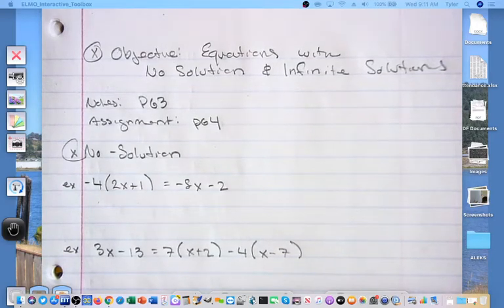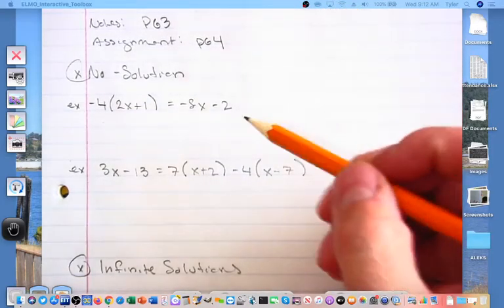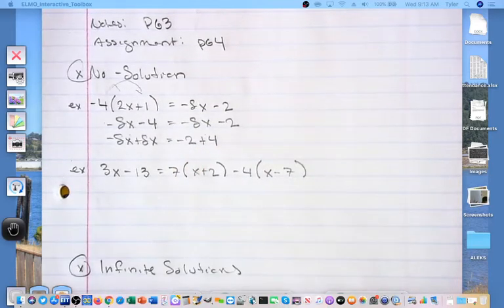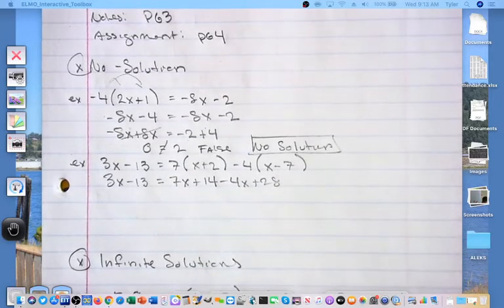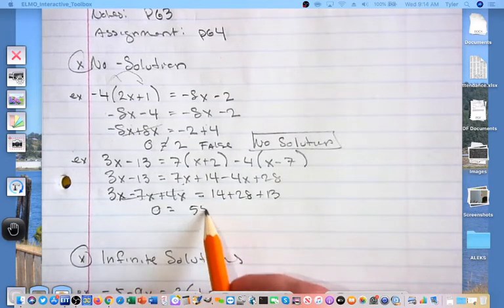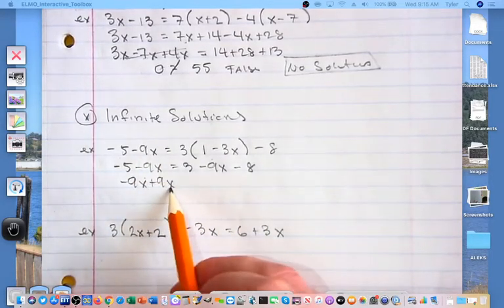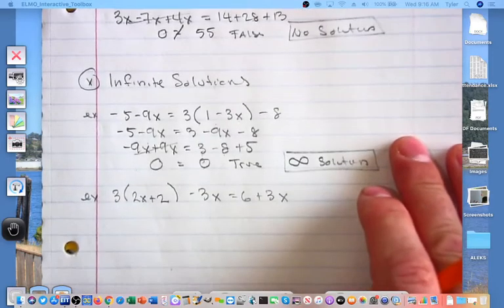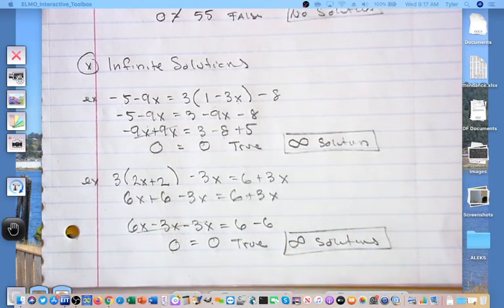P63 No solution and Infinite solution equations